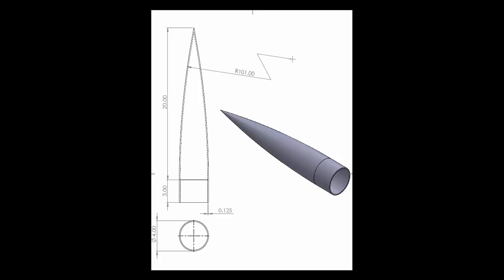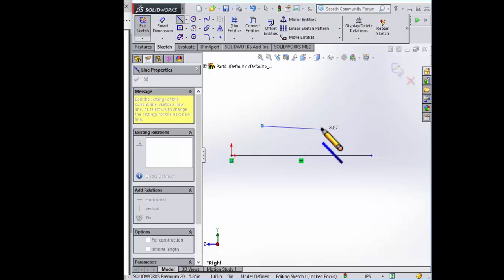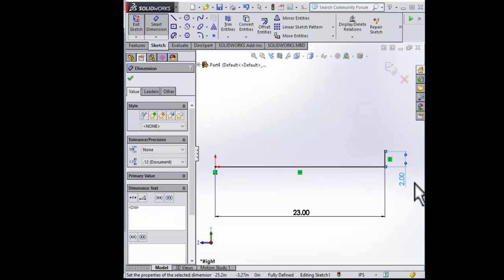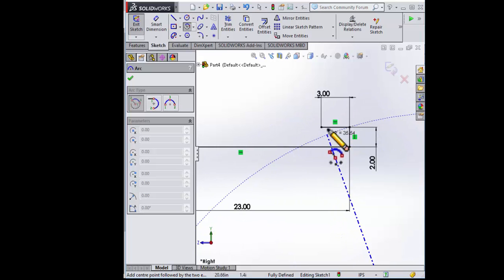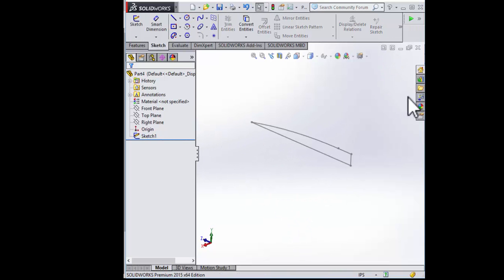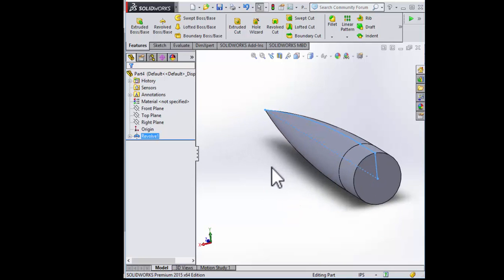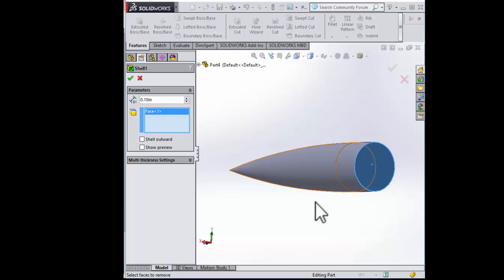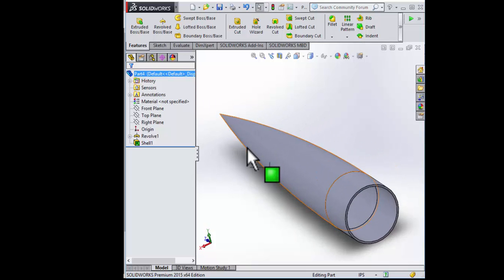Revolve and Shell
Solid Works Tutorial